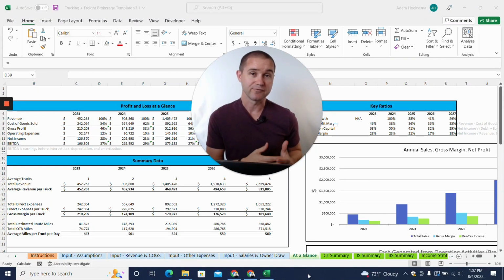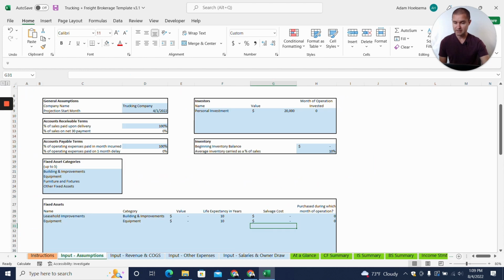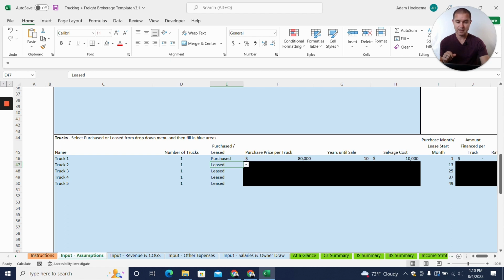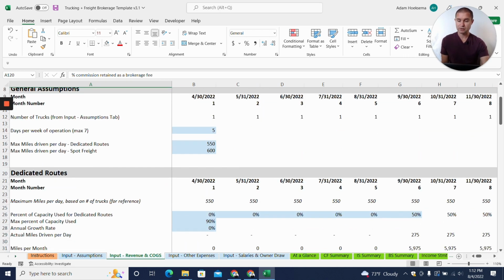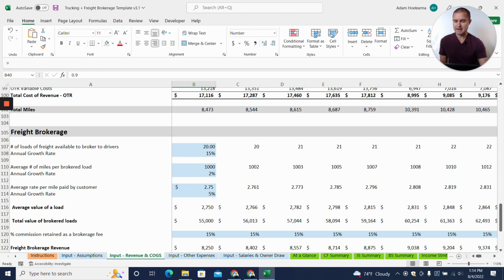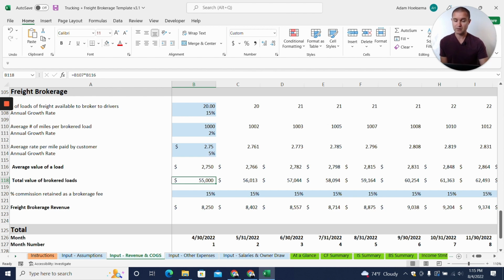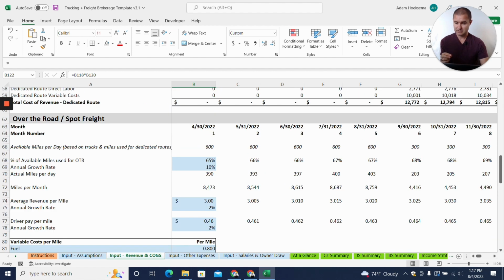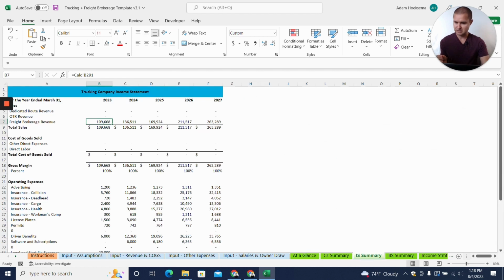How to Create Trucking and Freight Brokerage Financial Projections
Are you needing to create financial projections for your new trucking or freight brokerage business? Or perhaps expand your trucking business to include brokerage services. This video will demonstrate how to create 5-year financial forecasts for a trucking and brokerage company that is lender and investor ready.

0:00 Introduction to making projections for a trucking brokerage business
0:43 Preview of completed Freight Brokerage pro forma statements
1:17 Starting assumptions for new trucking and freight brokerage
3:37 How to project revenue for a new trucking and freight broker
6:40 Planning your trucking and brokering operating expenses
7:20 Estimating salaries and dividends for trucking brokerage